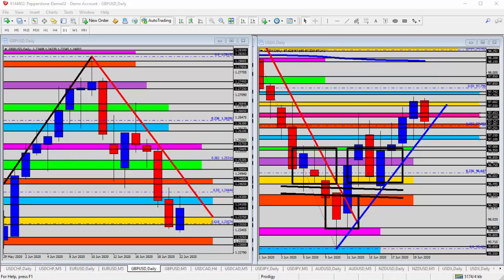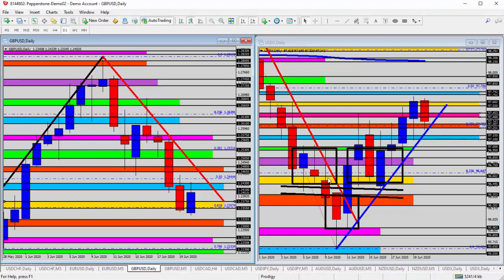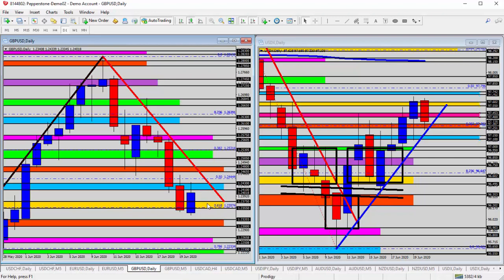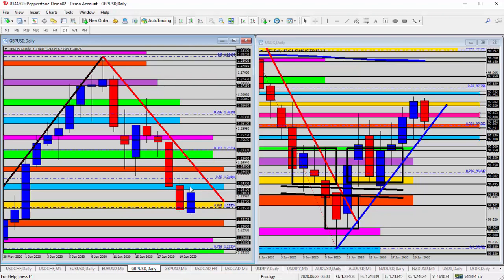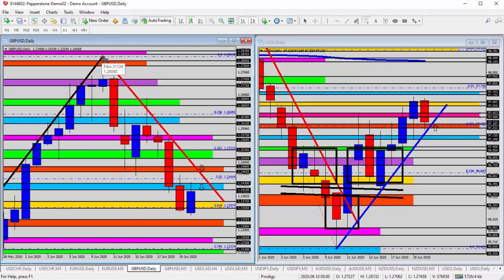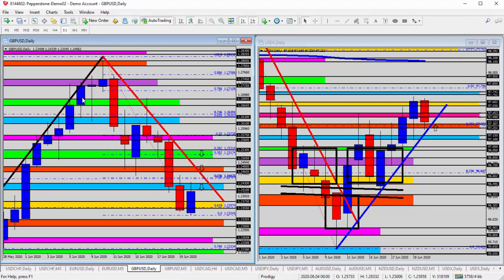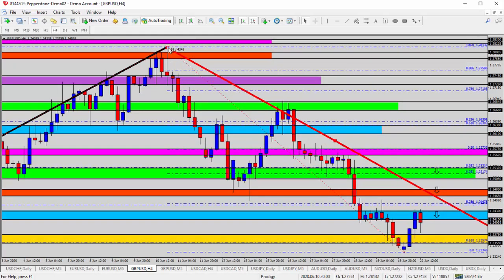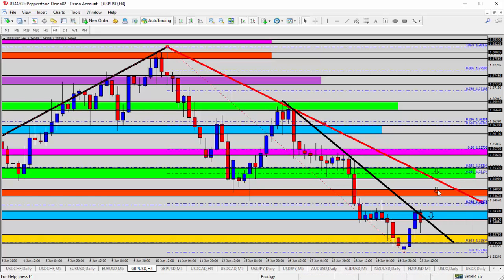Forex Update: Looking to Sell GBPUSD with Rallies to Resistance